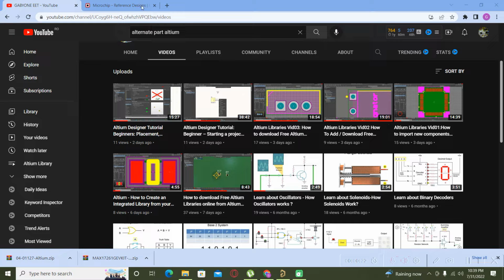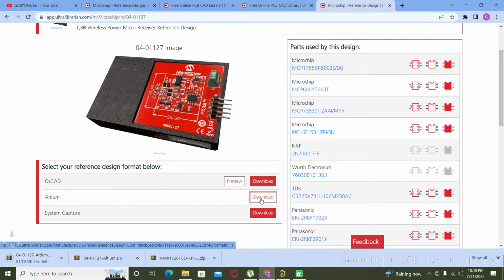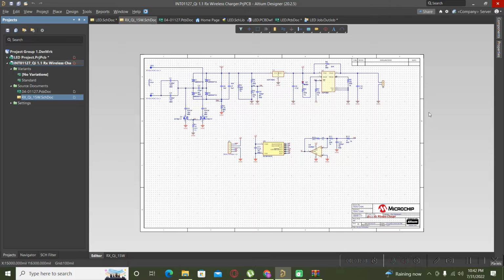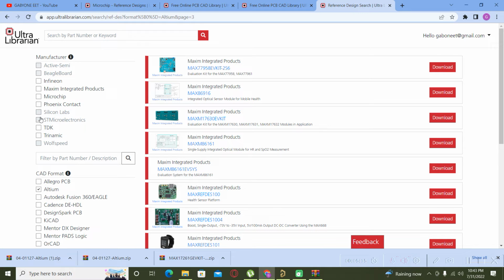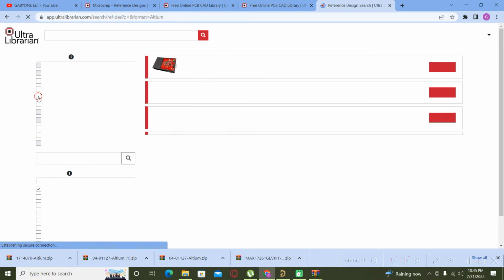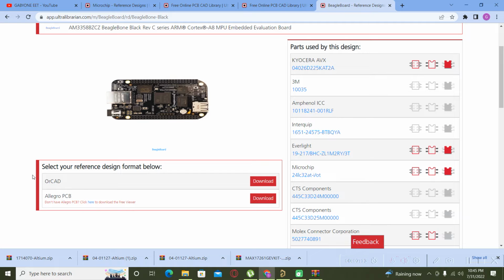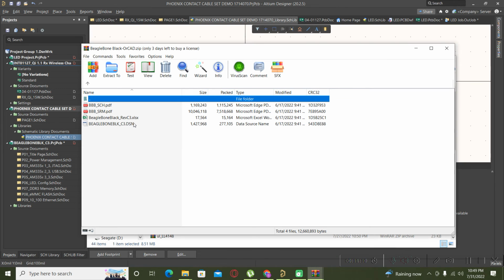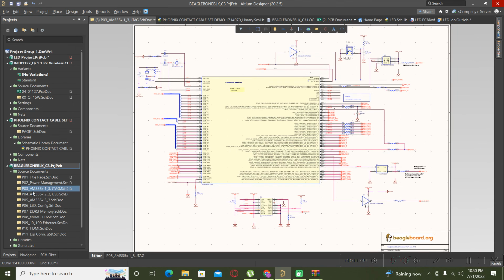Altium Designer Tutorial VID04 : How to use reference design available on Ultra Librarian website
Short information about UL reference design and to to use this helpful information to inspire for your new designs or to check information directly on your Altium program and not only in a datasheet pdf file.
You can import also schematics from other CAD programs and after that you can create your own design. Sometimes useful info can be found here size values of the components and this will help you to take the best decision in your new design project.